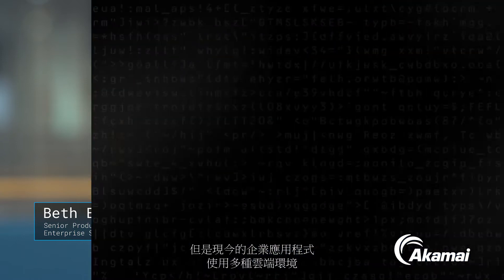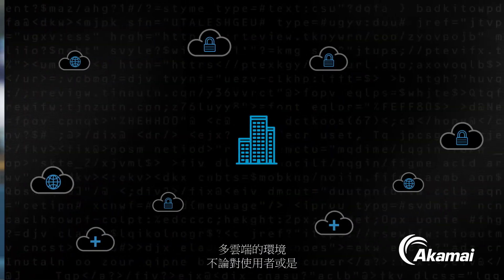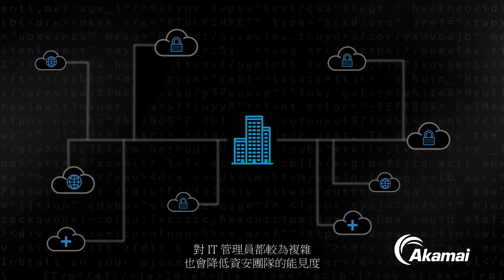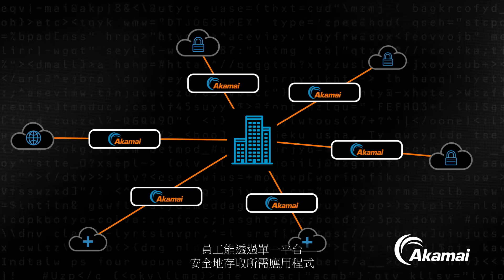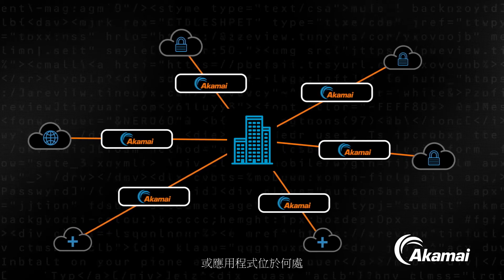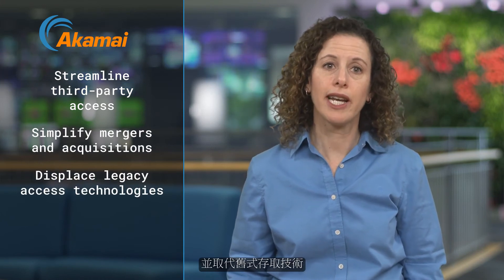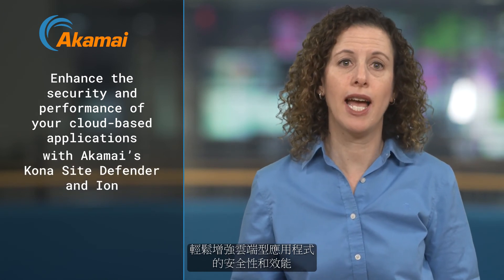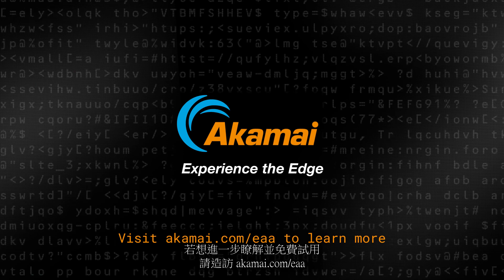多雲端環境中的企業存取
多雲端環境提供許多好處，但也可能會讓您的企業面臨重大風險。瞭解原因並看看 Akamai 能如何協助您在多雲端環境中，提供安全的企業存取。